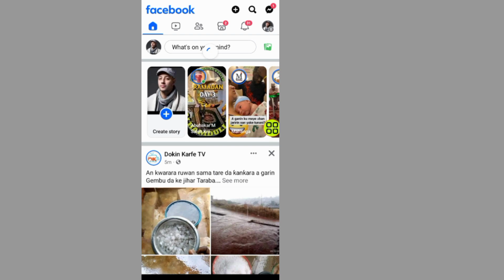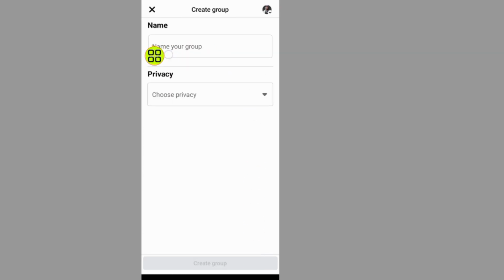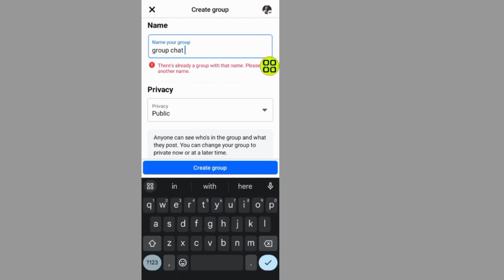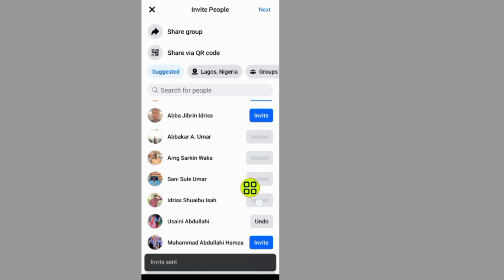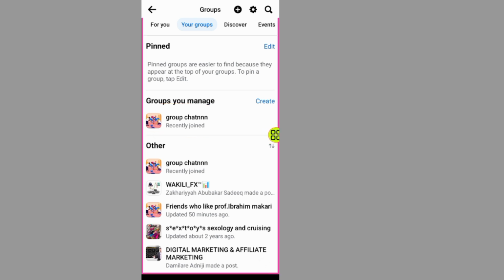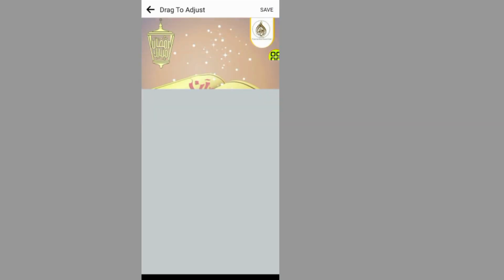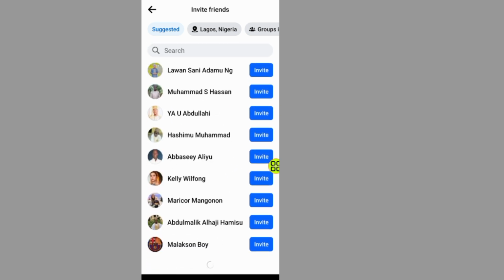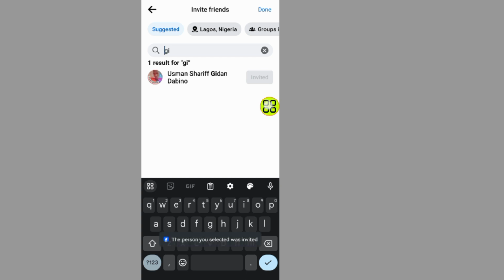How To Create Facebook Group | create a Facebook Group - Full Guide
Learn How To create a facebook group 2024 in a few simple steps. If you are looking for a video about facebook group tutorial, here it is! In this video I will show you how to create a private facebook group. Be sure to watch the video to the very end. You will learn how to create facebook group page